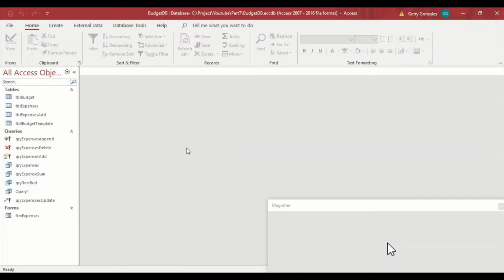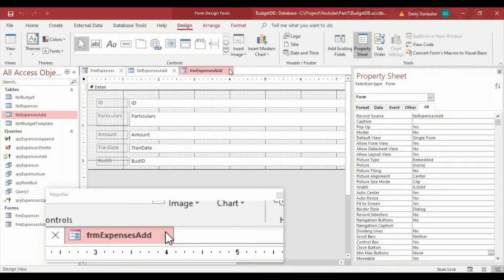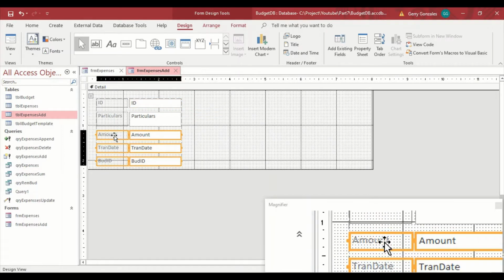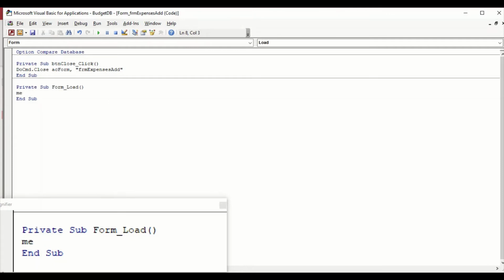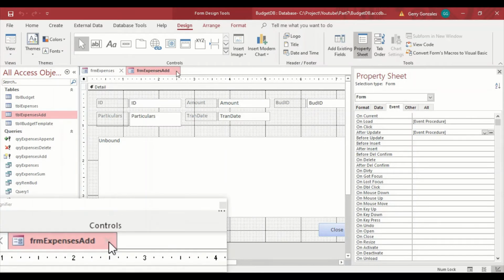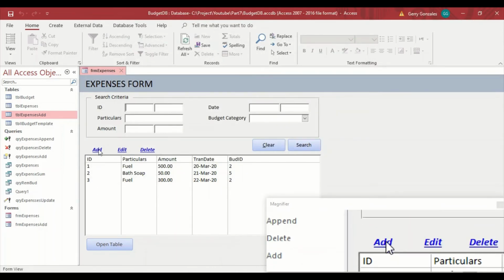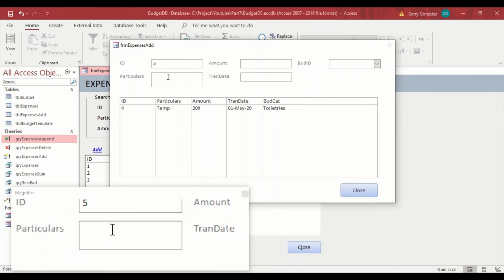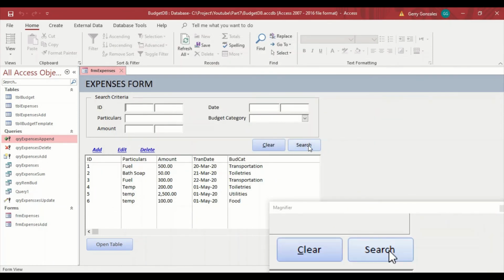7. Use of Action Queries in Forms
This video shows how to run action queries using VBA for MS Access.